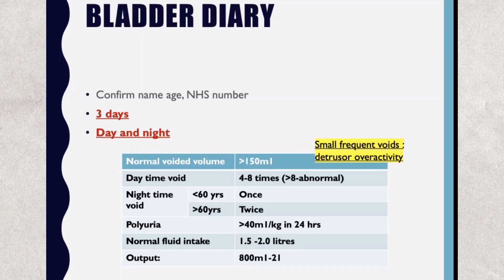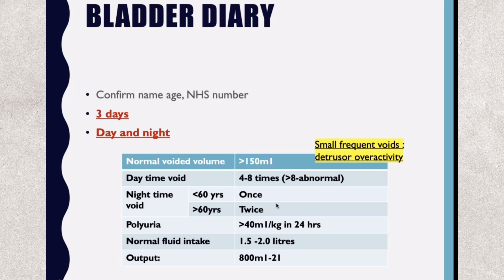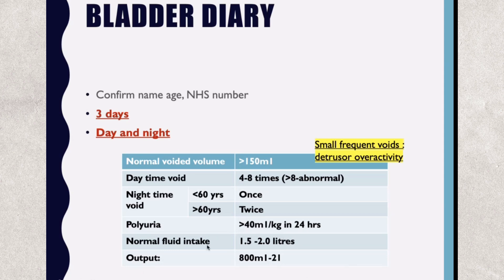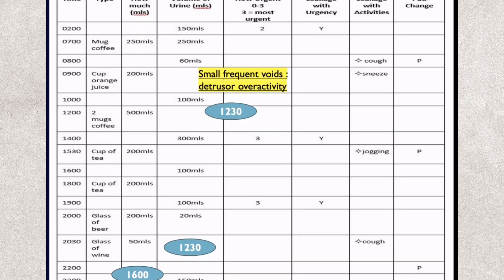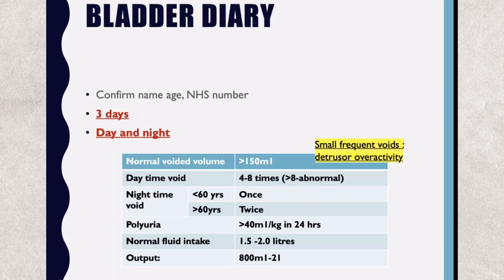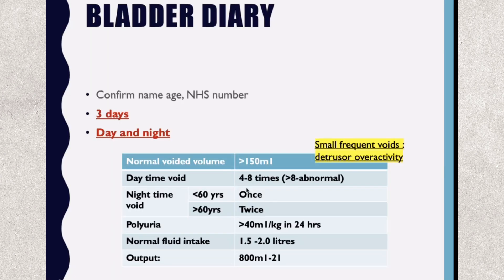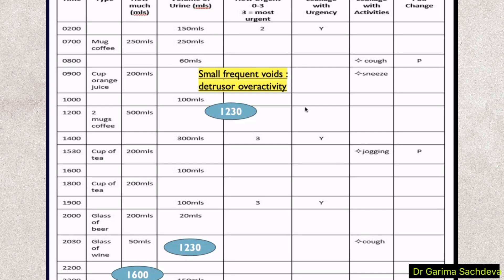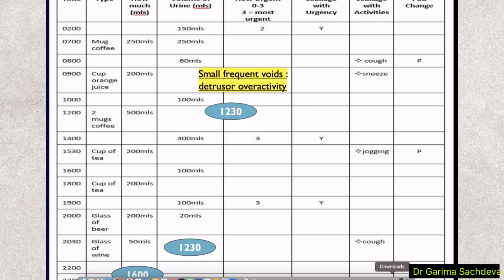Bladder diary interpretation: urogynae module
Discuss about the interpretation of bladder diary

Join for the latest updates.